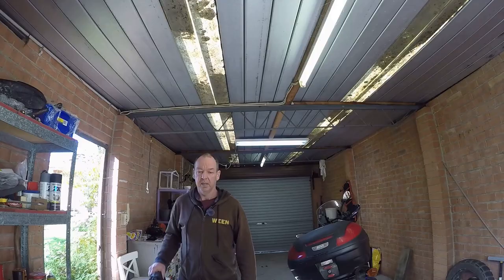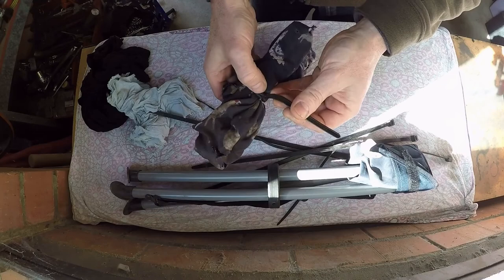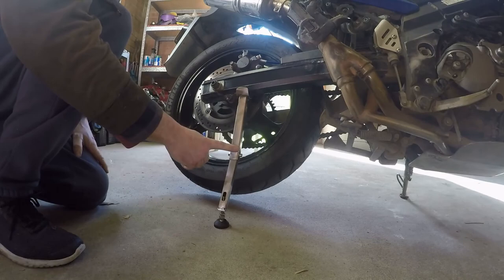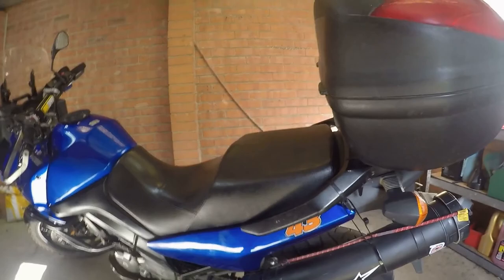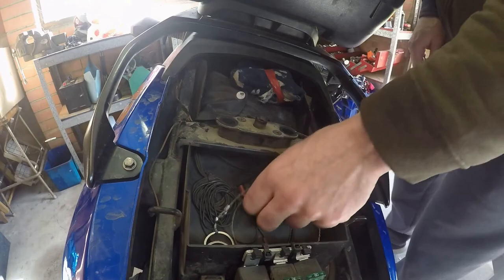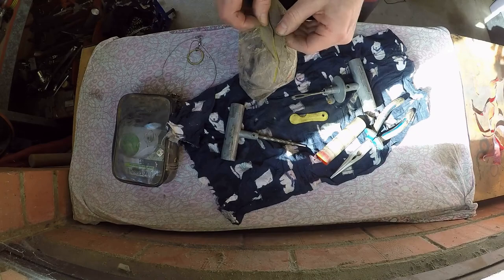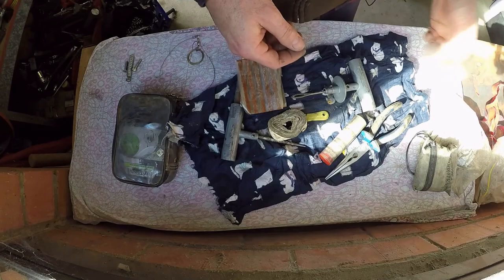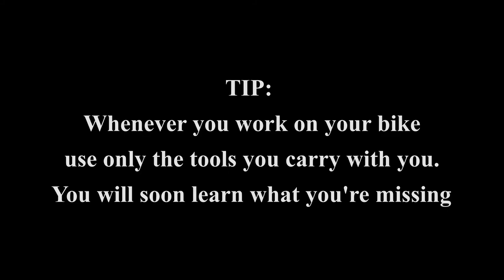Gear I carry on my V-Strom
Quick run down of the spares and tools I carry with me when riding.

Wire Saw

Bike
2008 Suzuki V-Strom 650
Shinko E804 front tyre
Shinko E805 Rear tyre
B & B offroad bashplate & radiator guard
Pivotpegz
Delkevic exhaust
Barkbusters
Madstad adjustable screen bracket
SW Motech crashbars and centrestand
Cosmo Moto Accessories handlebar shelf
Oxford heated grips
Givi topbox
Helmet hook
universal motard front fender, high mount

Recording gear
2x Gopro hero 4 on ram mount
Sena 10C Pro
$20 mic at rear of bike
DJI Spark